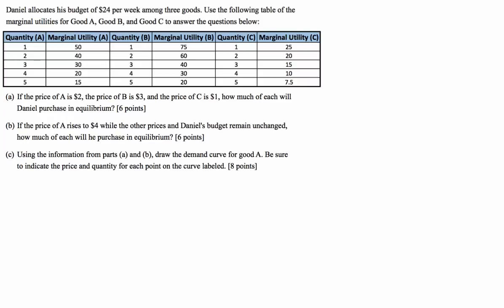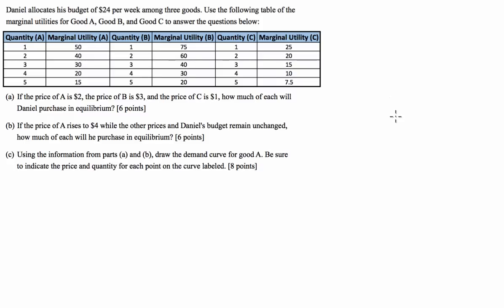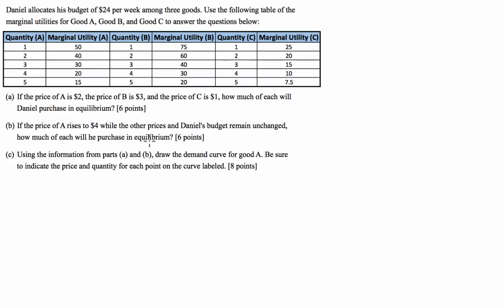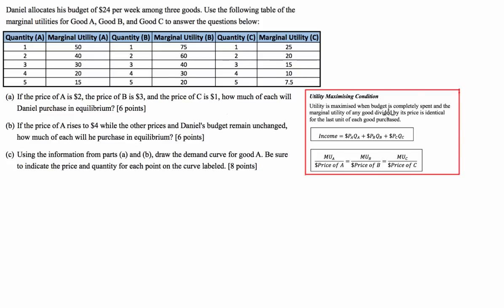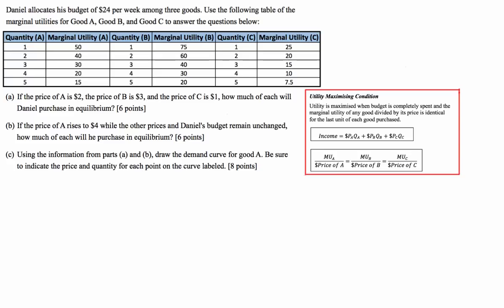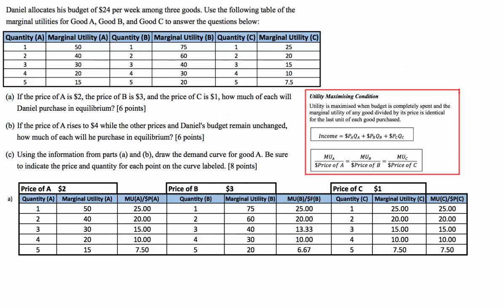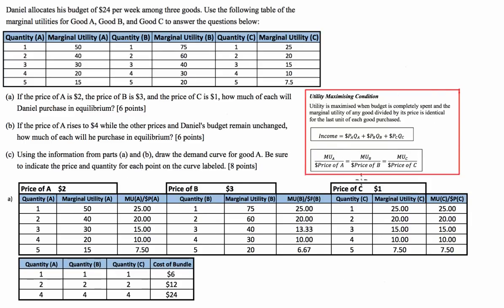Consumer Choice, Deriving Demand and Utility Maximisation (Exam Example)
In this video I try and explain how to derive demand functions using efficient bundles of 3 goods. Here we use utility maximisation conditions in order to ensure the bundles that we find are indeed the ones that do maximise the consumers total utility.

Daniel allocates his budget of $24 per week among three goods. Use the following table of the marginal utilities for Good A, Good B, and Good C to answer the questions below:

(a) If the price of A is $2, the price of B is $3, and the price of C is $1, how much of each will Daniel purchase in equilibrium? [6 points]

(b) If the price of A rises to $4 while the other prices and Daniel's budget remain unchanged, how much of each will he purchase in equilibrium? [6 points]

(c) Using the information from parts (a) and (b), draw the demand curve for good A. Be sure to indicate the price and quantity for each point on the curve labeled. [8 points]